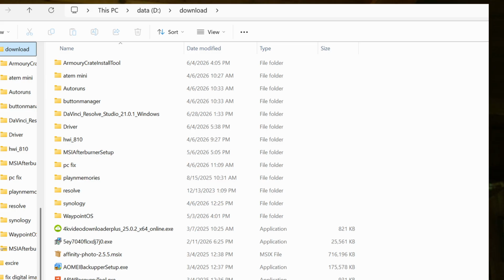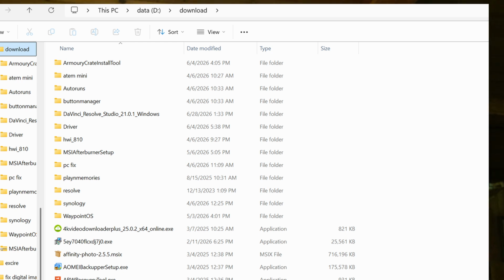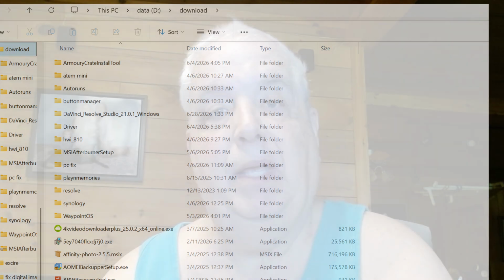Speed up your software recovery after Windows reinstall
I recommend you save all software installation files on your data drive.  Also save in an excripted file (password manager) the sign in information, passwords and product keys If you need to reinstall Windows or bring online a new PC: the process of getting all your software reinstalled is so much easier.